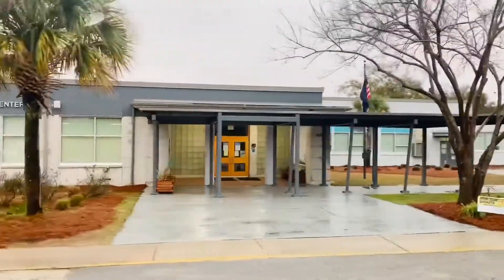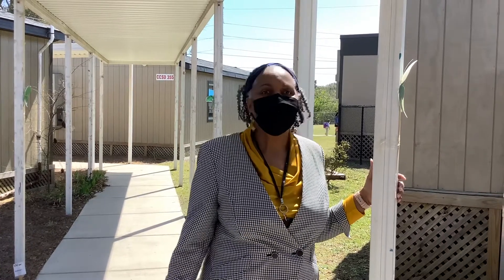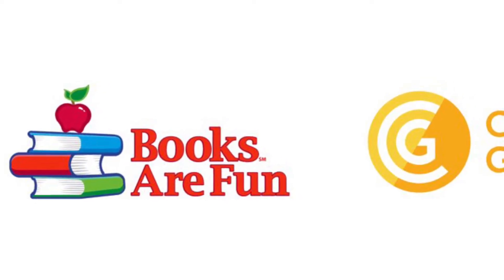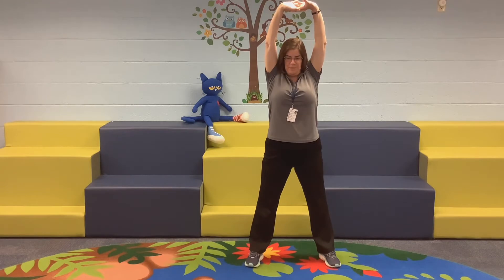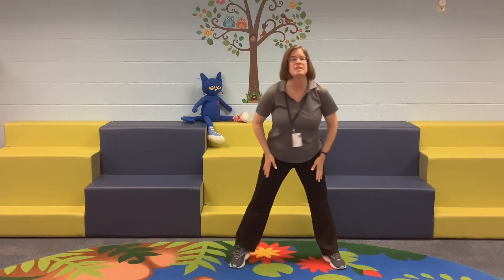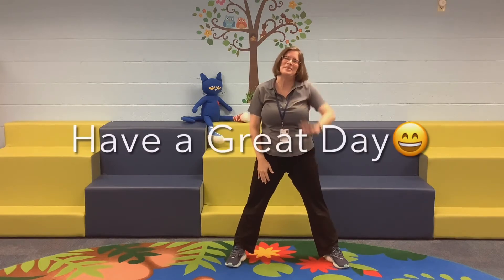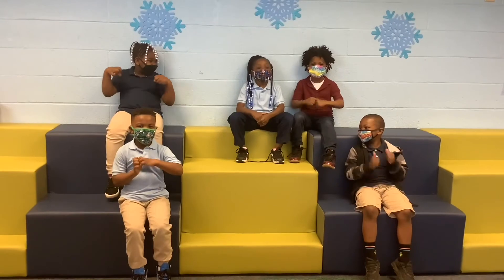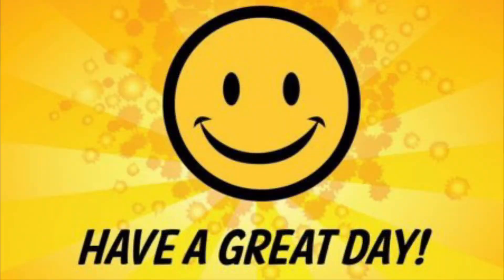May 5, 2021